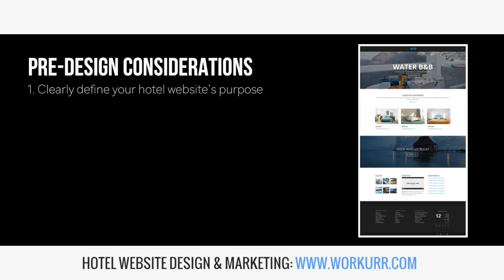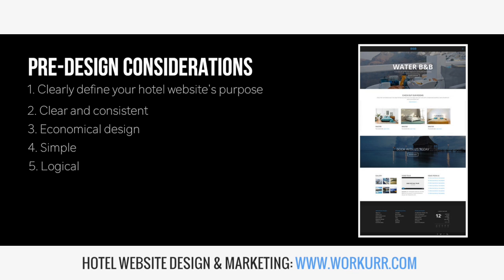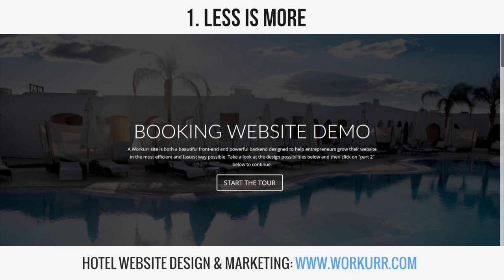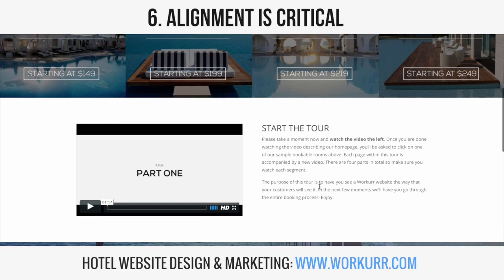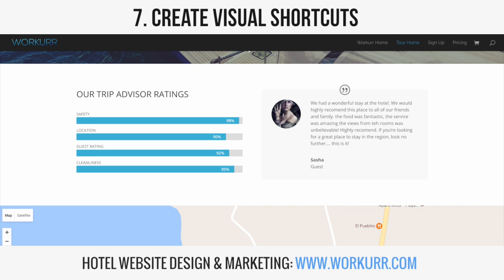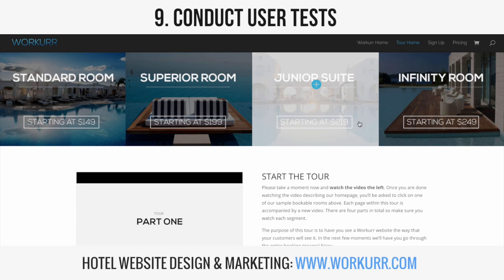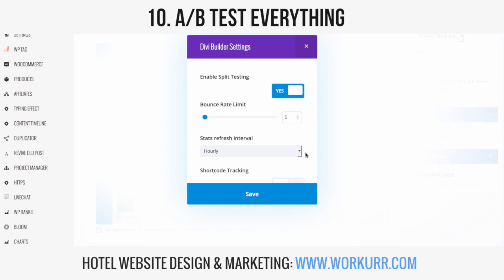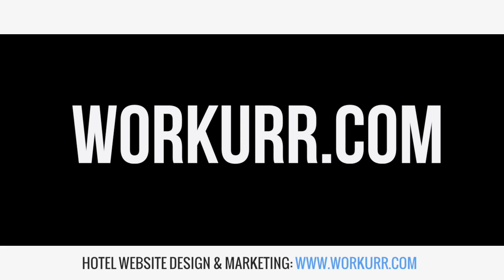Hotel Website Design And Marketing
In this tutorial we discuss 10 hotel website design ideas to help you optimize your hotel's website for online bookings. We'll discuss evertything from image placement, font choice, website color selection and much more. If you're looking to design a website for your hotel then this 7 minute video tutorial will help guide and influence your design process.